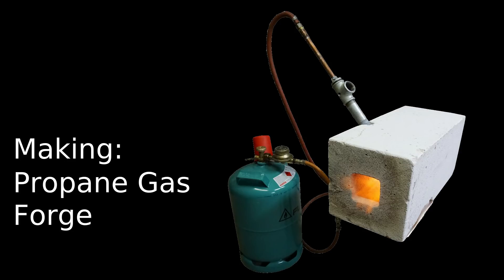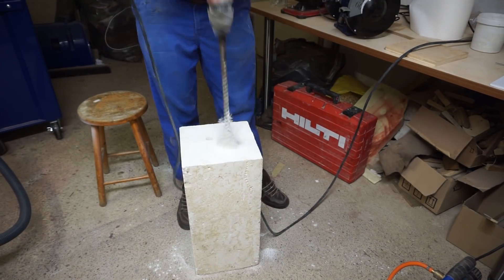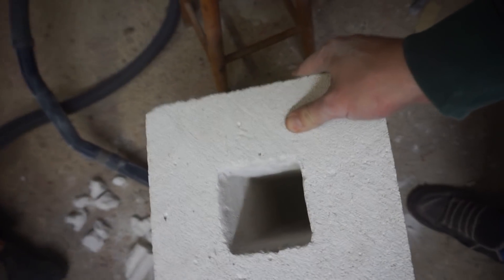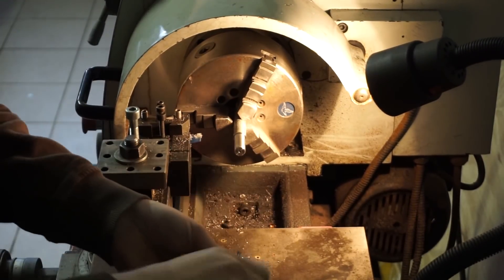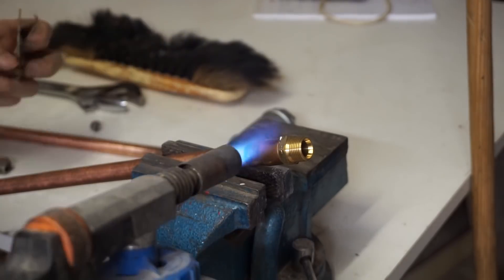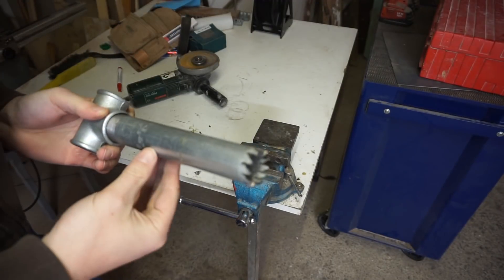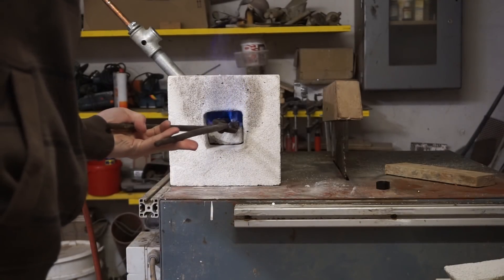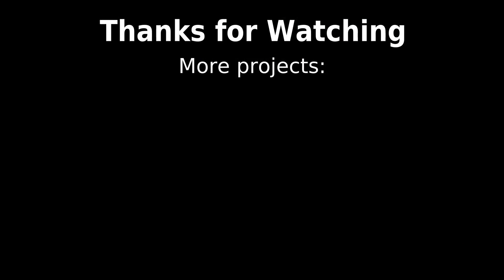Making a DIY Propane Gas Forge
Description
In this video I show how to build your own low cost propane gas forge.

It will be used for small forging projects and knife making.

Soundtrack

I Am Running Down the Long Hallway of Viewmont Elementary

by